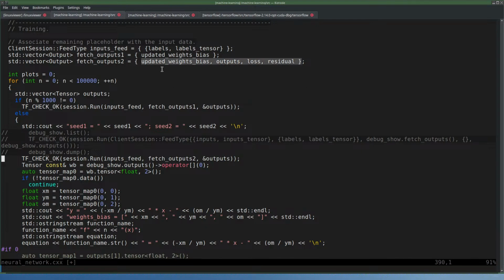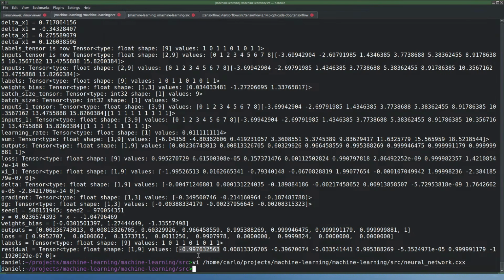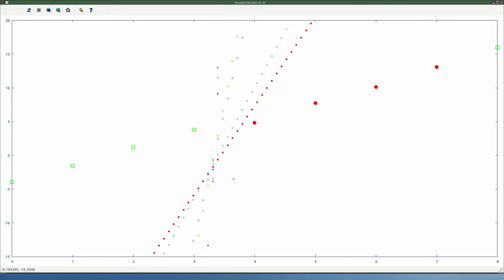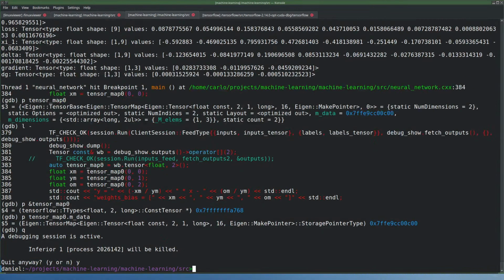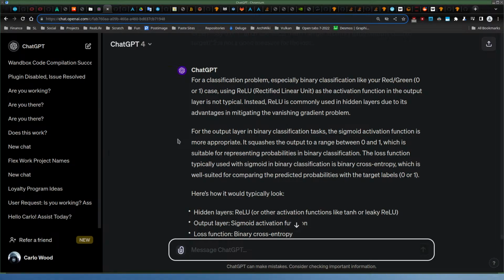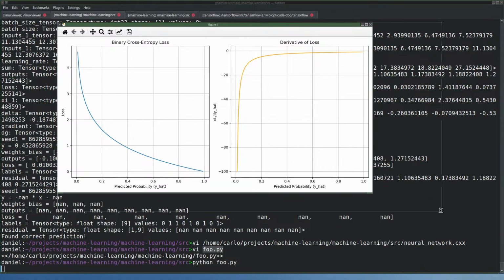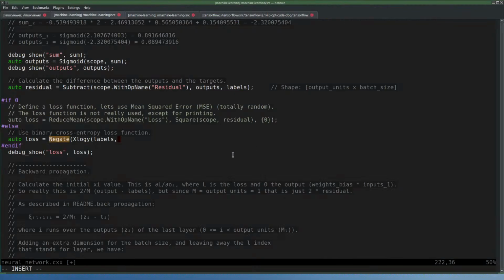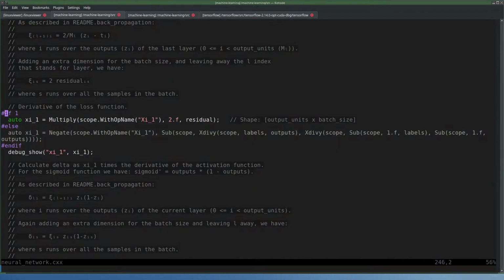C++ - Starting to look into Machine Learning (using tensorflow_cc) (day 27)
Just working on stuff until it's dinner time.